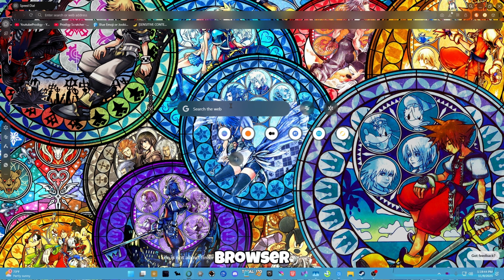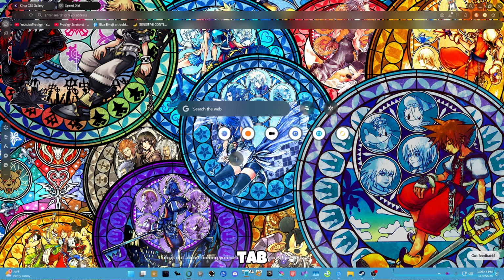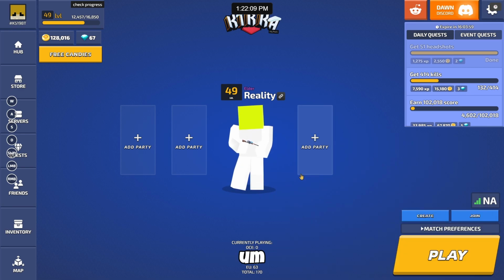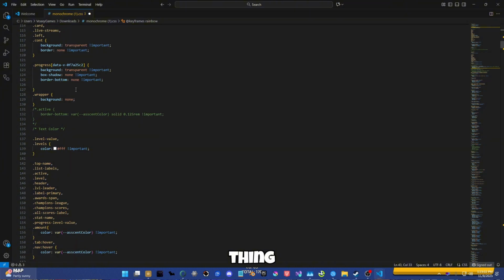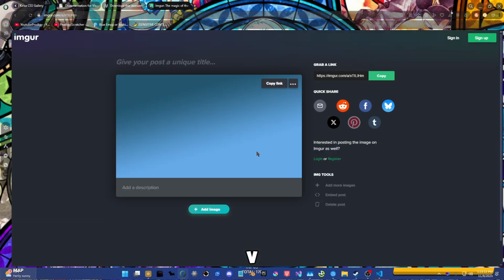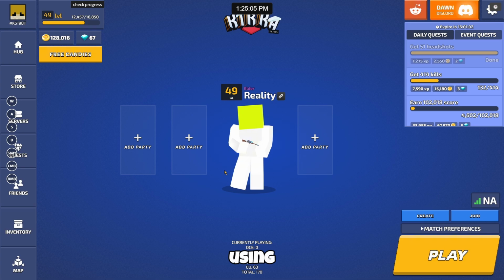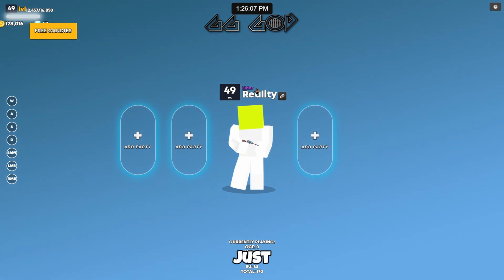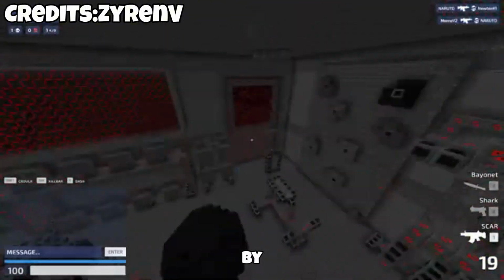How to Make a Kirka io CSS (1st Video)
In this Tutorial I will be showing you how to Make your own kirka.io
CSS Just make sure to credit the person of who you got the css from